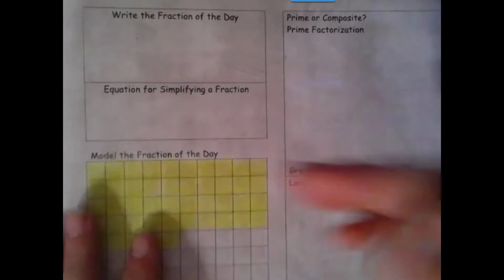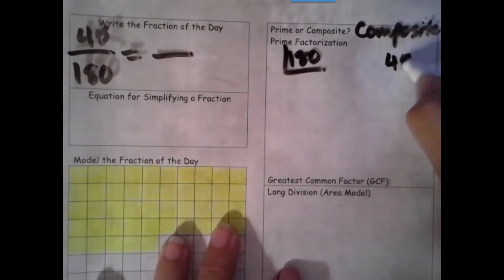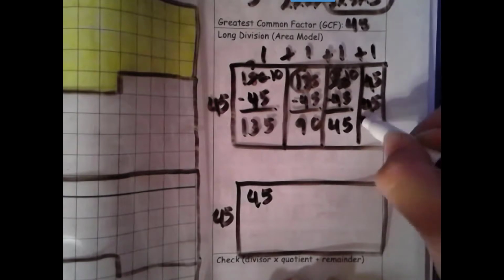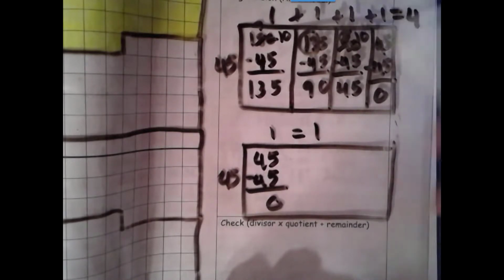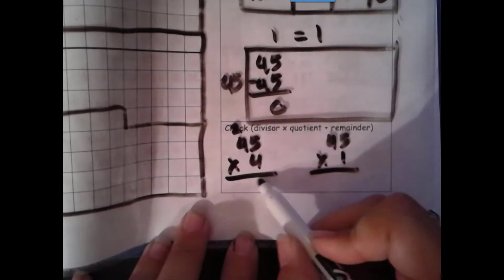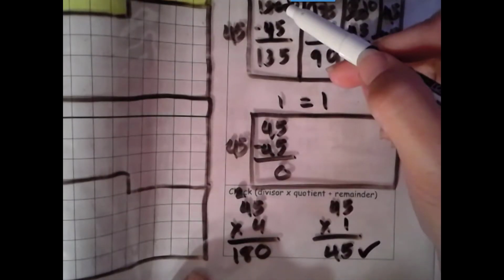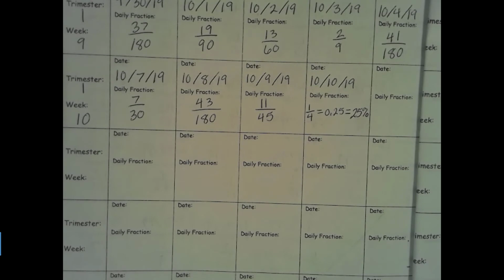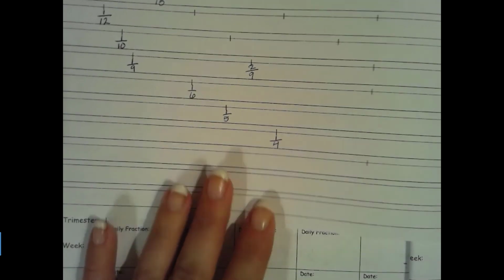Daily Fraction 5th Grade Day 45